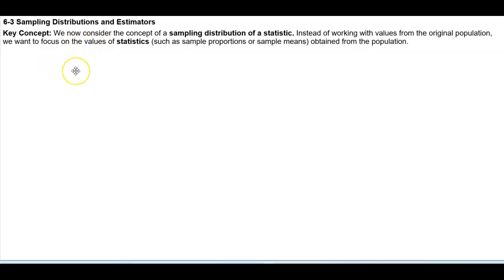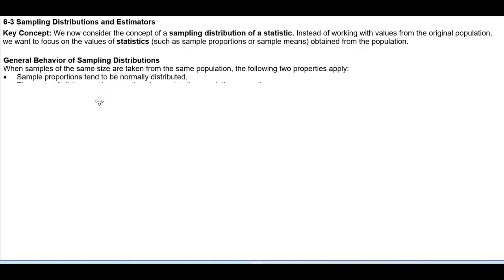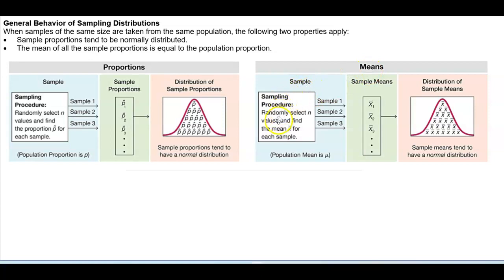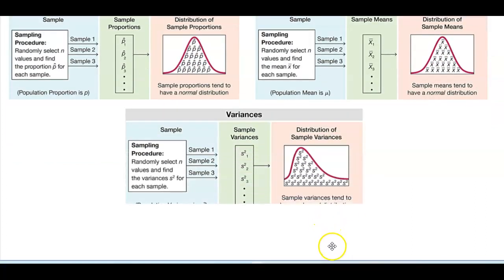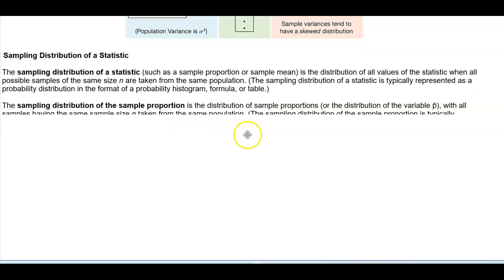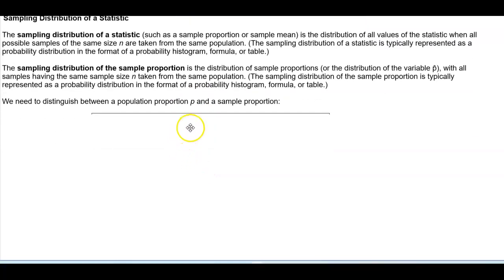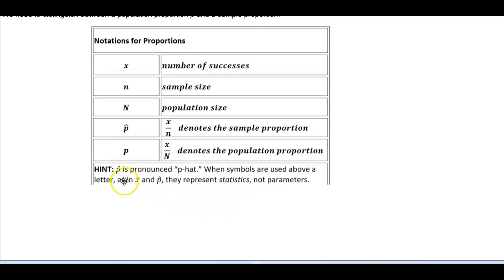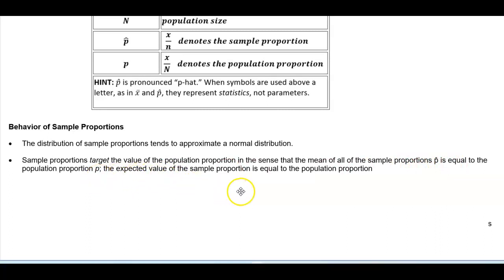Math 14 6.3 Introduction to Sampling Distributions and Estimators